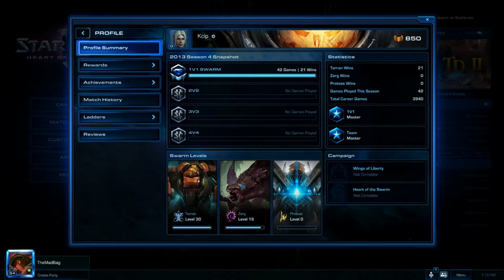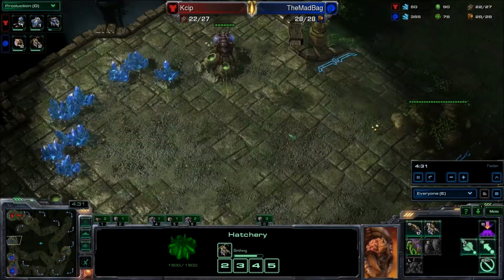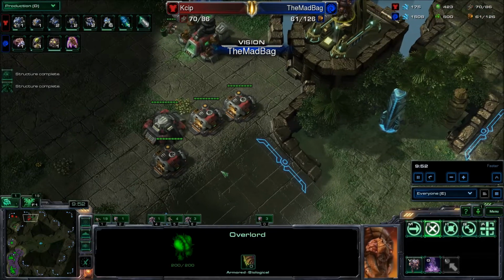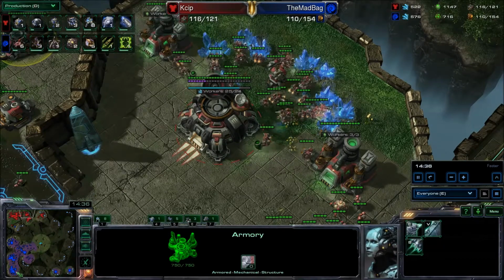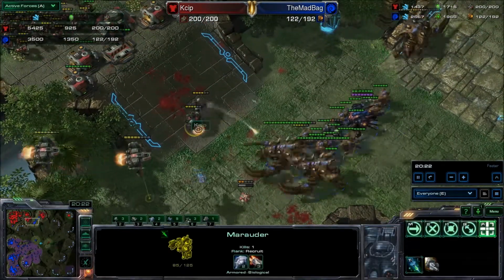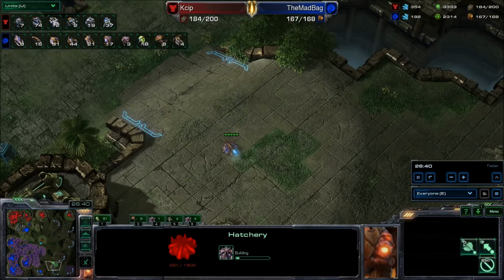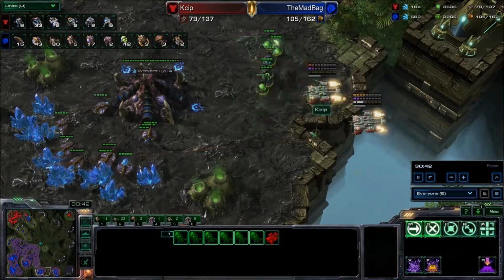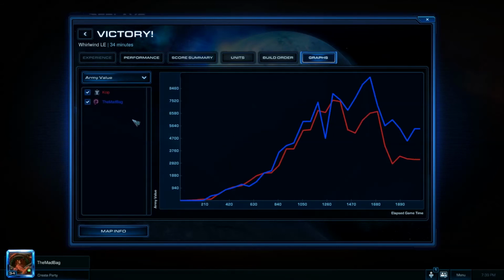SC2H Ladder Ep27: Chaos Theory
Welcome to Starcraft 2 Heart of the Swarm! In this episode the game goes long and oddities are abound.

PC Build
Processor: i7-3770K  @ 3.50GHz (8 logical CPUs, 4 physical)
Memory: 16384MB RAM (16g)
Card name: NVIDIA GeForce GTX 580
Dedicated Memory: 1488 MB (so the 1.5g version of the 580)
64-bit Windows 7

If you like the video please let Youtube know.